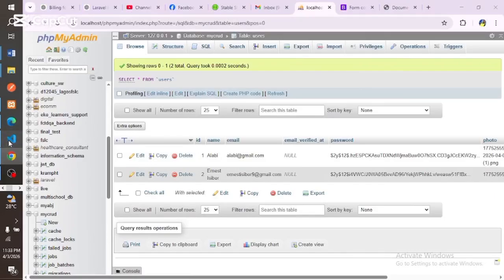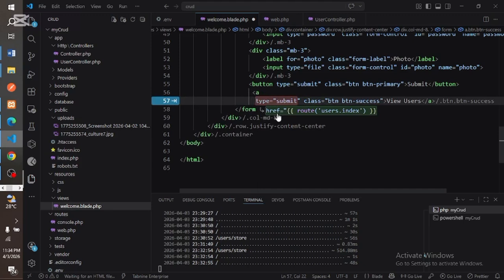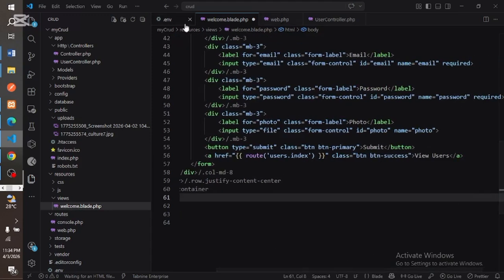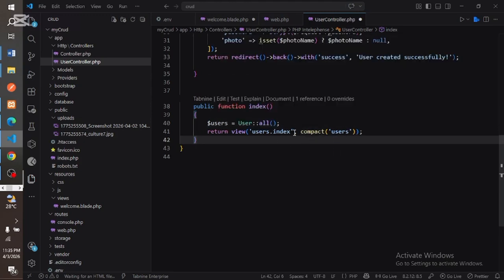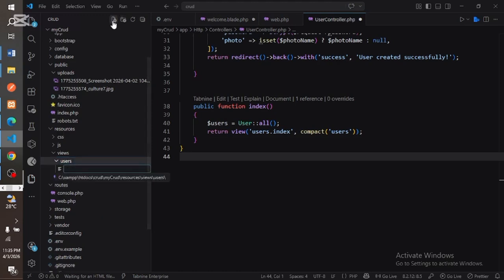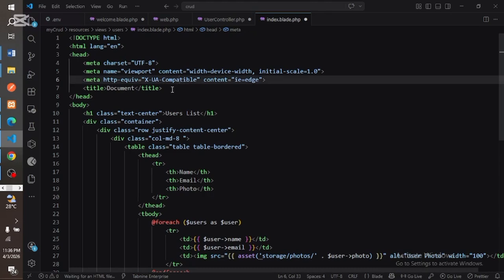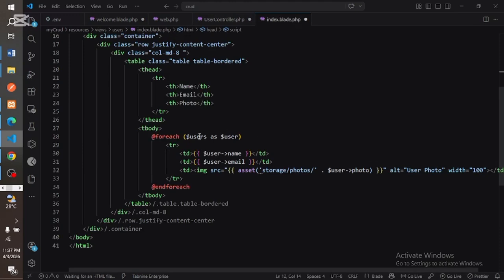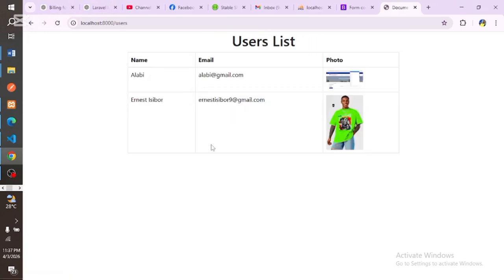Laravel CRUD: Part 3 Retrieve Data and Show in Views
Learn how to retrieve and display data in Laravel in Part 3 of this Laravel CRUD tutorial series. In this step-by-step guide, you’ll discover how to fetch records from the database using Eloquent and Query Builder, pass data from controllers to views, and dynamically display it using Blade templates. Perfect for beginners and intermediate developers, this tutorial helps you understand how Laravel handles data presentation in real-world applications.